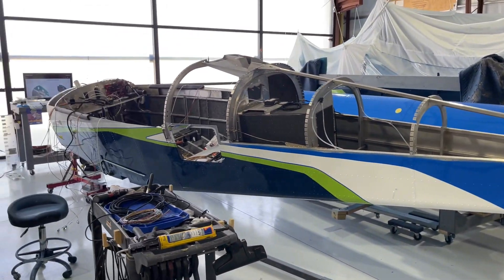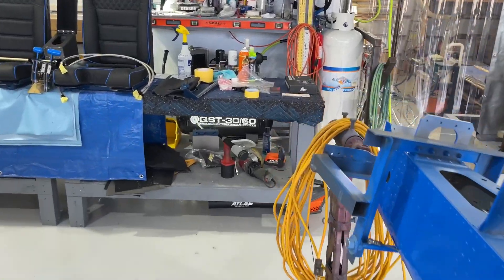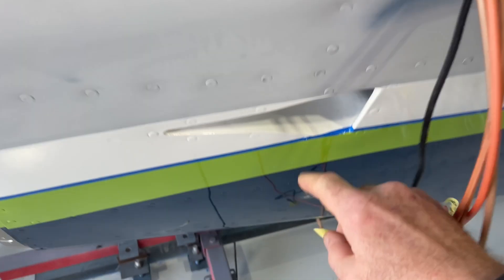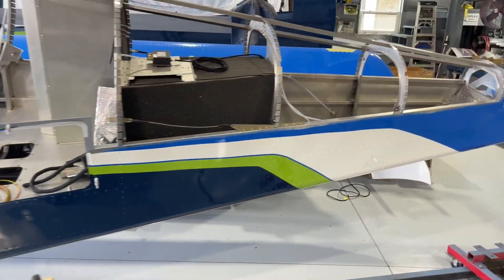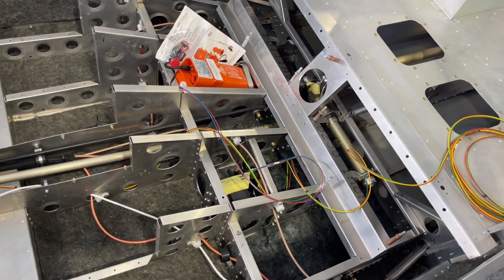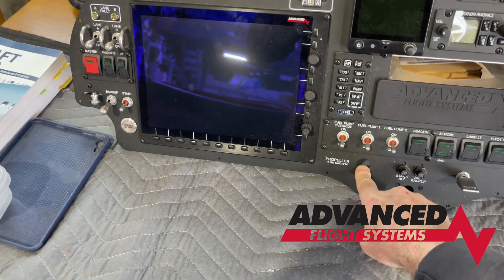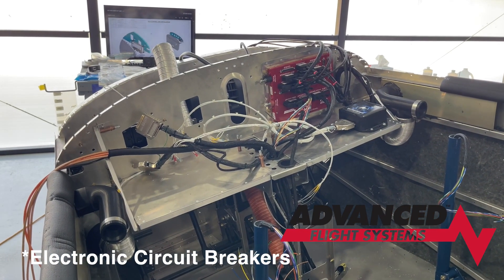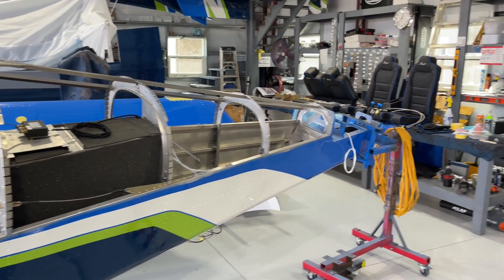5 MONTHS of PAINTING ! [Sling TSi Build Video #20 ]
Yes, it is hard to believe it took me five minutes to paint this airplane and I'm still not finished!  This video discusses all of the details and challenges that I encountered while painting the airplane at the same time building the airplane. As you'll hear in the video, I have determined that painting an airplane is a separate project from building an airplane. I also will cover how I installed the control sticks torque tubes and push rods, and some tips for making that job a little bit easier. Finally, I review how I am wiring the airplane, using the wiring harness provided by Advanced Flight Systems.